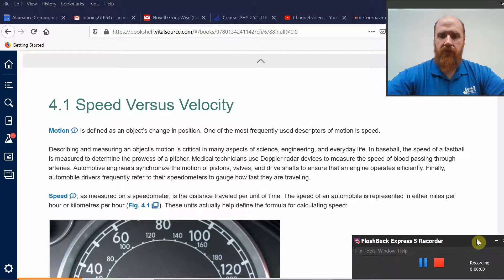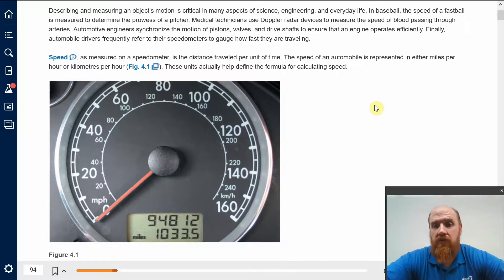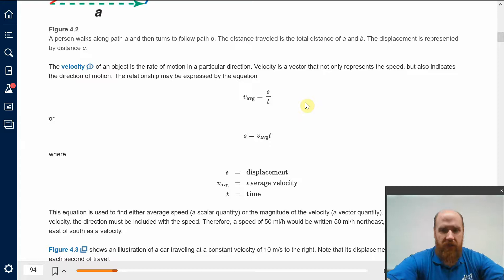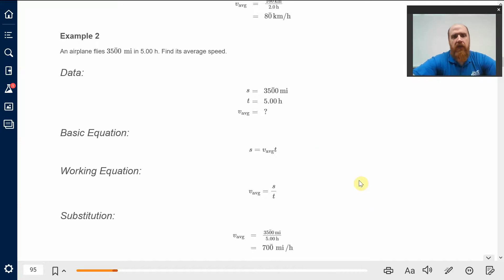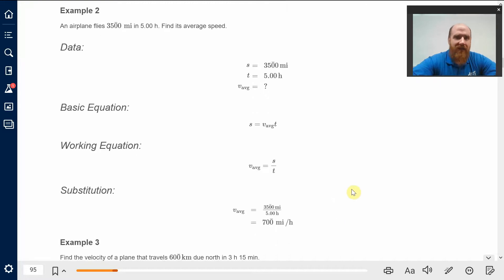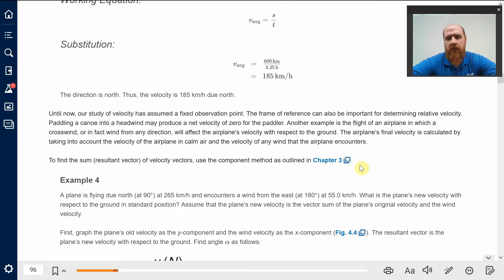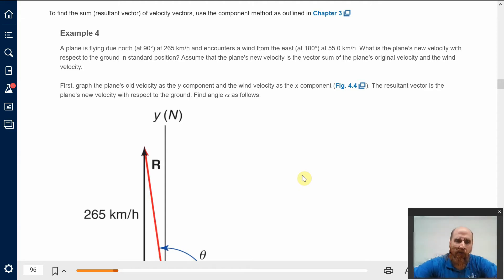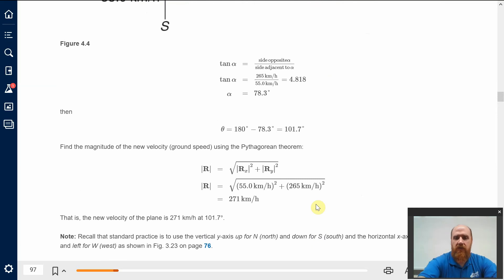PHY 131 Chapter 4 Lecture 1 Part 1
Covers first part of  Section 4.1